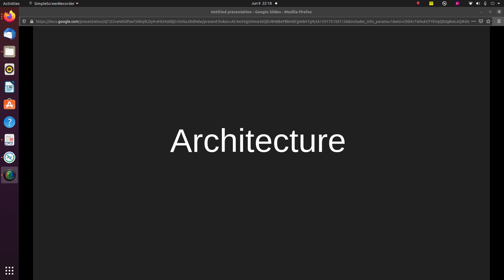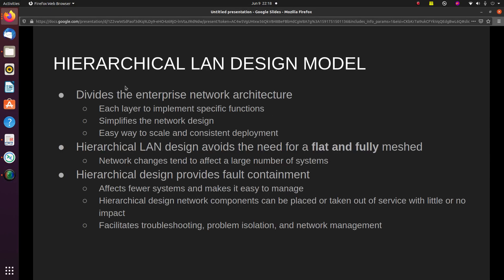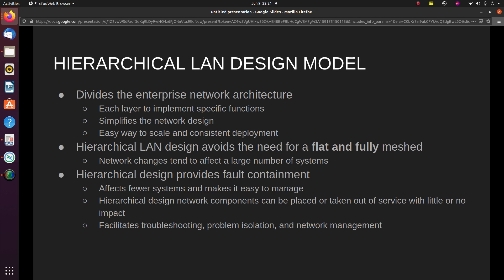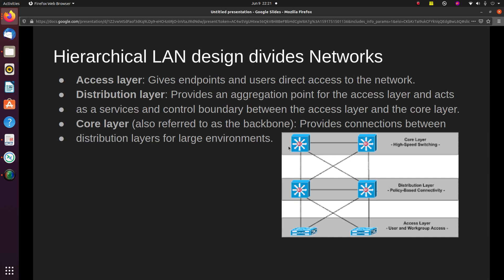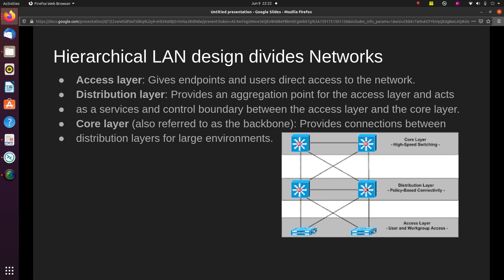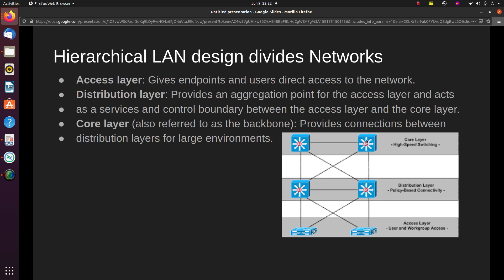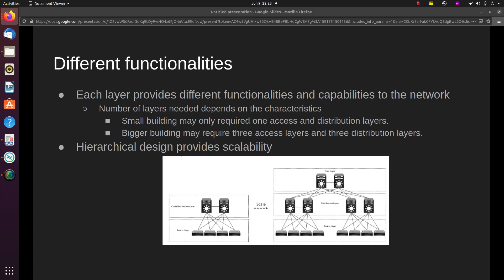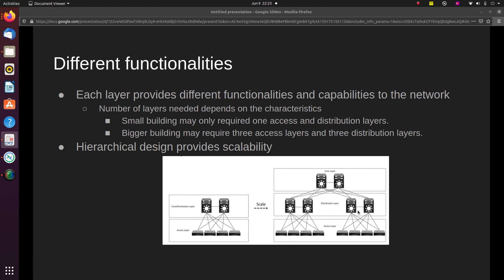CCNP ENTERPRISE 350-401 ENCOR - HIERARCHICAL LAN DESIGN MODEL